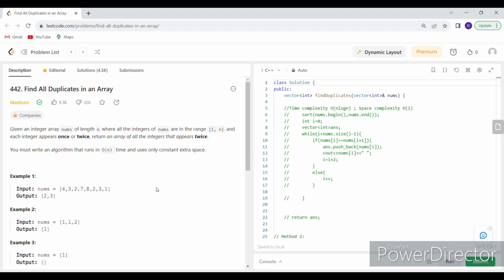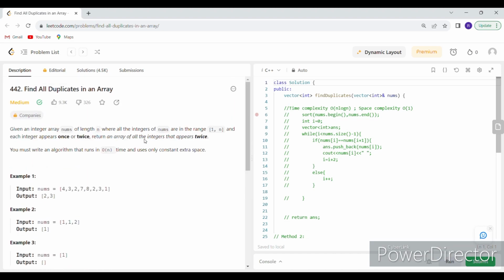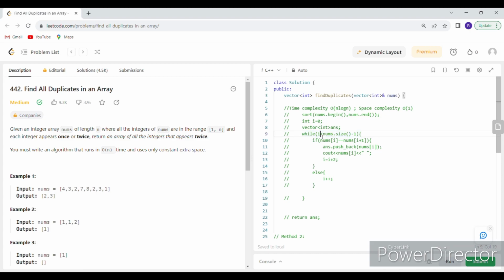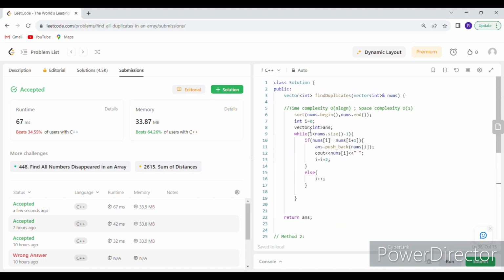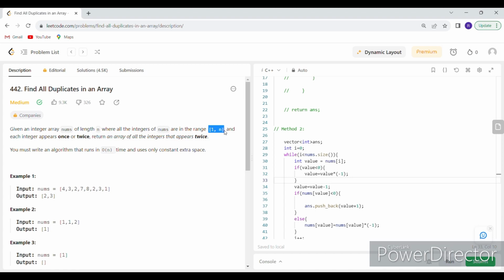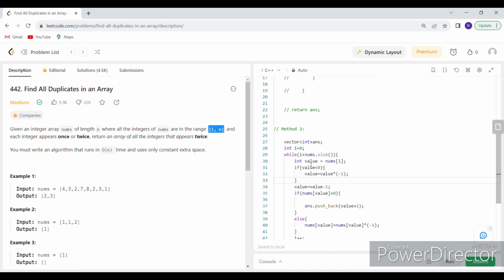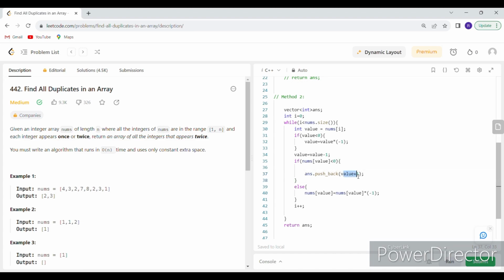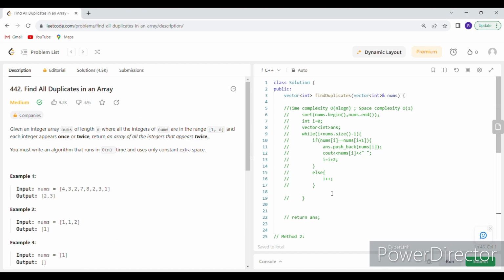19) LeetCode Q. 442 || Find All Duplicates in an Array || Lecture 19